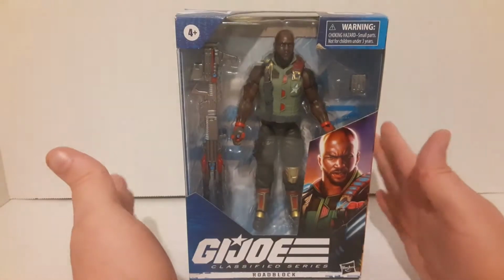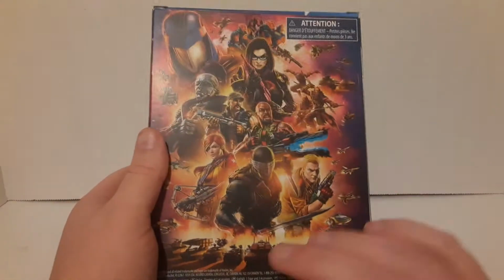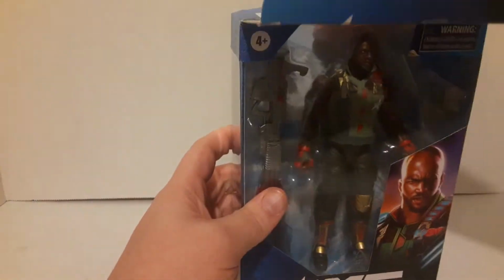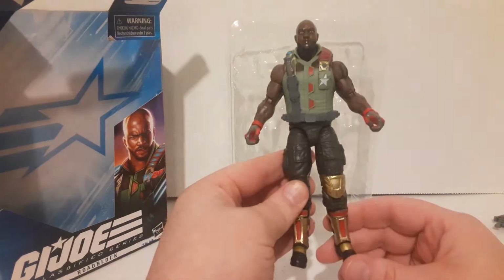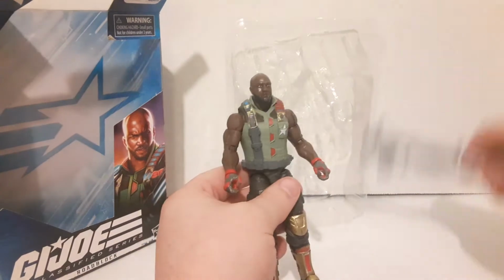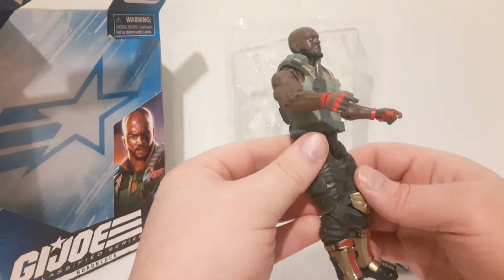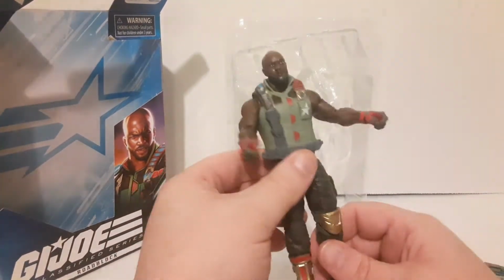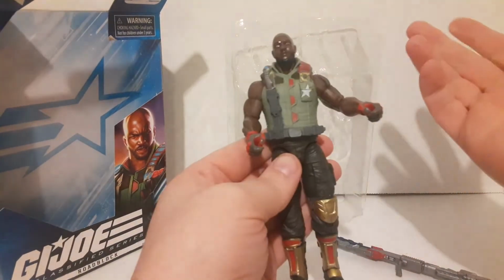Bulldrek Reviews - GI Joe Classified Roadblock v1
Reviewing Roadblock